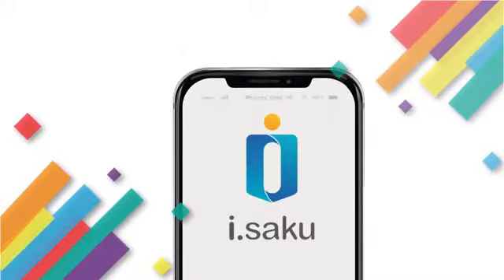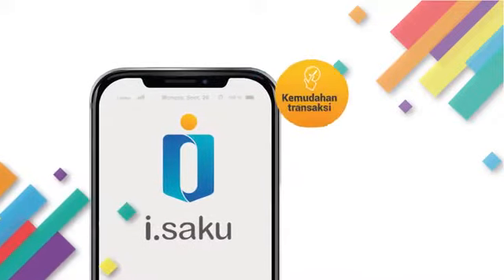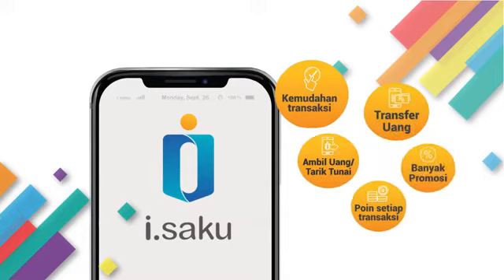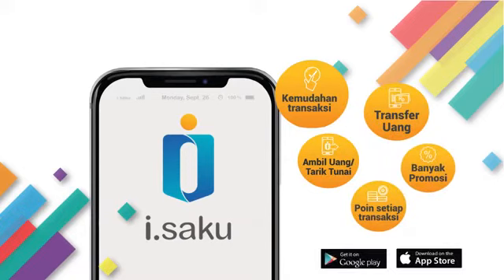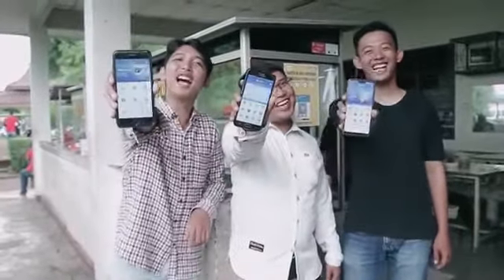Kisah si Domar Doni Mario ISAKU; BOGOR 1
INDOMARET